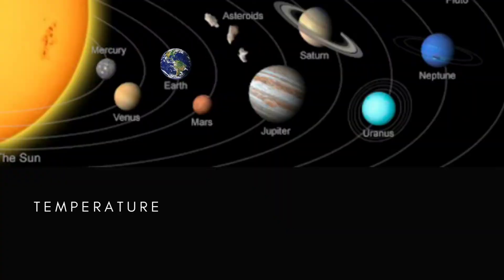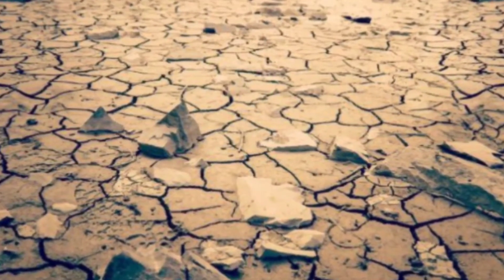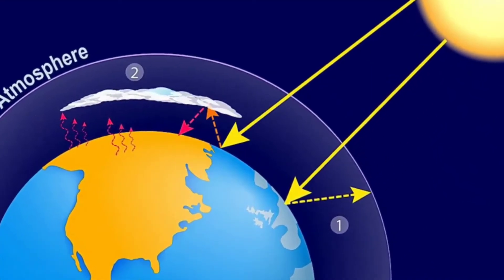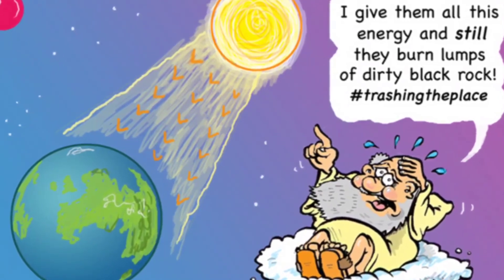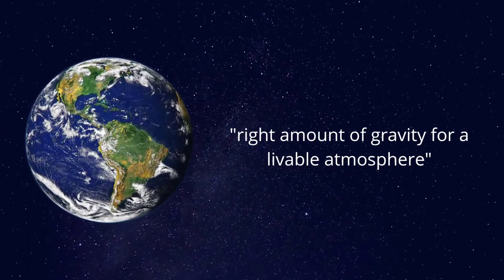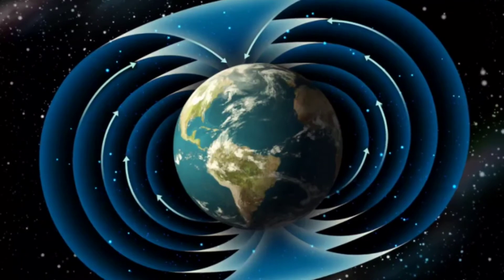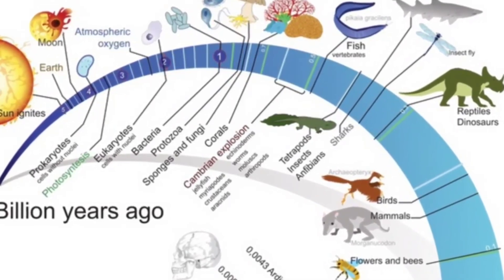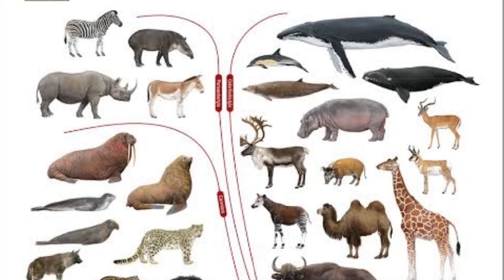Earth and Life Science Quarter 1 Earth, The Habitable Planet (S11/12ES-Ia-e-3)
TEMPERATURE:
Temperature influences how quickly atoms & molecules move and if Earth’s temperature is too low it would freeze all the water resources on Earth, and it will be too cold for human to live. On the other hand, if Earth’s temperature is too high, liquid water would evaporate on the atmosphere and Earth’s temperature would be too hot for human and other living things. Note, that life is only limited to a temperature range of minus 15oC to 115oC. In this range, liquid water can still exist. Among all the planets in the solar system Only Earth’s surface is in this temperature range.
WATER:
Water dissolves & transports chemicals within and to and from a cell. It also cleanses and helps regulate body temperature and maintain other bodily functions. Unlike any other planet, here on Earth water is regularly available. Only Earth’s surface has water, though Mars once had surface water and still has water ice in its polar ice caps it is not enough for life to thrive there. Lastly, water circulates nutrients to an organism necessary for living.
ATMOSPHERE:
Atmosphere traps heat shields the surface from harmful radiation, and provides chemicals needed for life, such as nitrogen and carbon dioxide. Earth’s gravity is strong enough to hold an atmosphere that hold gas molecules that insulates and shield the earth from radiation and small- to medium-sized meteorites. Although Earth & Venus are the right size to hold a sufficient-sized atmosphere, Venus’s atmosphere is 100 times thicker than Earth’s. It is made almost entirely of greenhouse gasses, making the surface too hot for life. Trivia: Venus is the hottest planet due to its thick atmosphere.  Mar’s atmosphere on the other hand is too small for significant insulation or shielding due to its weaker gravity as compared to Earth.
ENERGY:
Earth receives enough energy from the sun that provides energy. Energy is what organisms use to run their life processes in a form of light energy or chemical energy. With a steady input of either light or chemical energy, cells can run the chemical reactions necessary for life.
NUTRIENTS:
Nutrients are used to build and maintain an organism’s body. Since water cycle can operate on Earth’s surface and atmosphere nutrients can be delivered or transported to an organism. Planets with a water cycle or volcanic activity can transport and replenish the chemicals required by living organisms.
THE RIGHT PLANET:
1. Earth’s size is just enough to hold the right amount of gravity for a livable atmosphere. If it was too large with greater force of gravity, it would have retained a thick, hostile atmosphere consisting of ammonia and methane. If Earth was smaller, water vapor, oxygen, and other volatiles would escape into space and be lost forever.
2. Earth’s Interior design has a rigid lithosphere overlaying a weak asthenosphere allowing plate tectonics to operate. As a result, continental crust or the highlands formed. Without those highlands, Earth would have been likely covered by an ocean few kilometers deep. Earth is also composed of molten metallic core that supports a magnetic field. It is the magnetic field that prevents lethal cosmic rays or the solar winds from showering Earth’s surface.
THE RIGHT LOCATION:
1. The earth is in the most perfect spot in the solar system that can host life. If it was too near the Sun, like Venus, our atmosphere would consist mainly of greenhouse gas carbon dioxide making the temperature to be too hot.   If Earth was too far from the Sun, the problem would be reversed---it would be too cold. Oceans would freeze and water cycle would not exist.
2. Earth is near a star with average size. Stars like the sun have a life span of 10 billion years and during most of this time, radiant energy is emitted at a constant level. Earth’s proximity to the Sun allowed enough time for the evolution of humans on this planet million years ago.
THE RIGHT TIME:
1. The first organism to Earth were extremely primitive, and they are thought to have composed mostly of water vapor and carbon dioxide with small amounts of other gases but no free oxygen. But microorganisms evolved and released oxygen into the atmosphere by the process of photosynthesis. This results to the evolution of forebearers of the many set of organisms that occupy Earth today and by this process also developed our modern atmosphere.
2. Approximately 65 million years ago our planet was struck by an asteroid causing the extinction of nearly ¾ of all plants and animal specie including dinosaurs. The extinction of dinosaurs opened new habitats for small mammals that survived the impact. These habitats evolved and developed that leads to the development of mammals of today’s Earth.